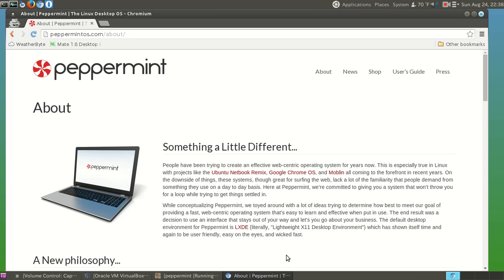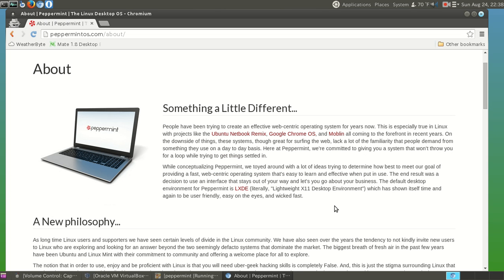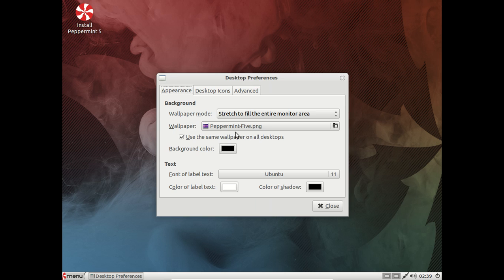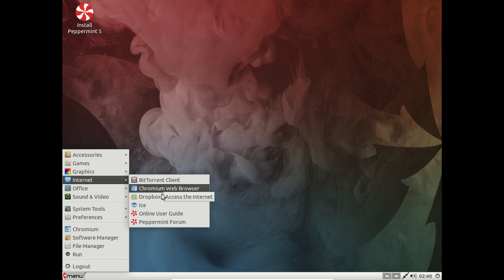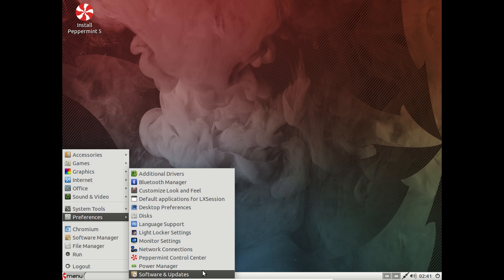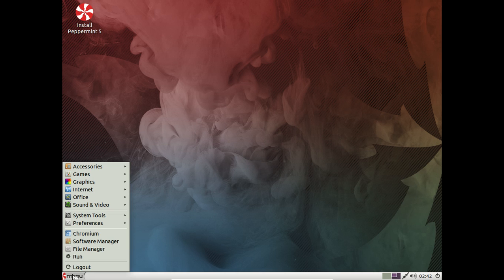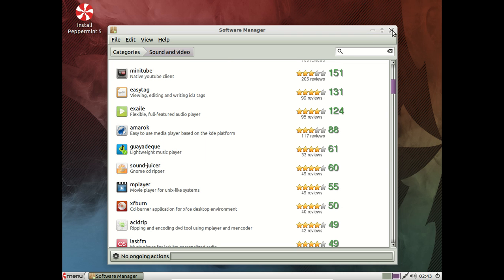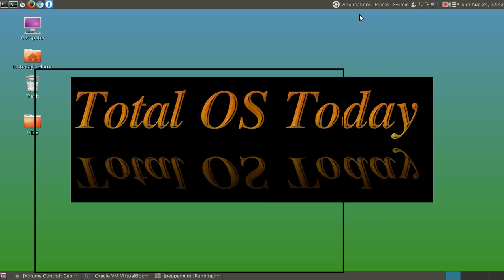Peppermint OS 5 Quick Look